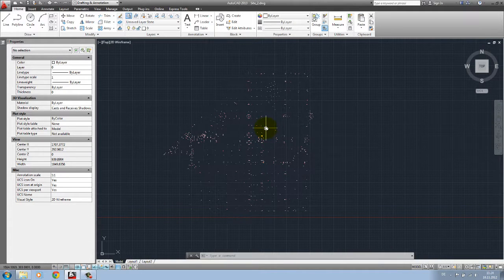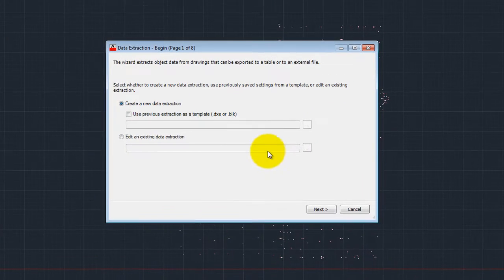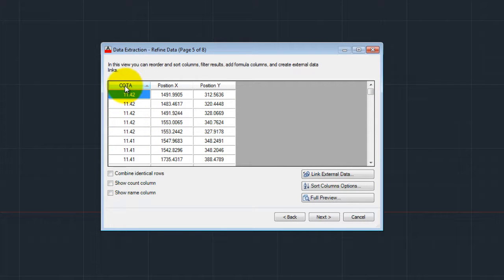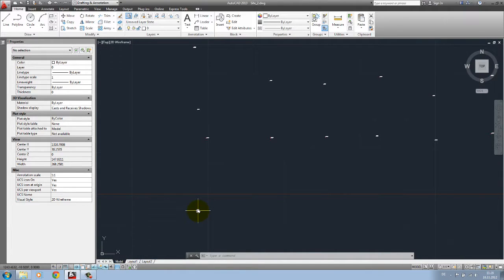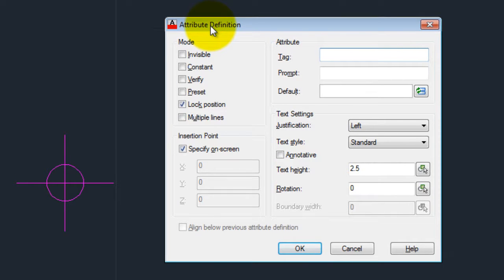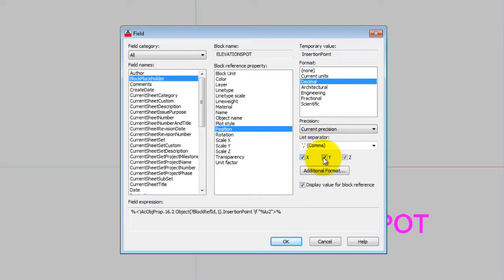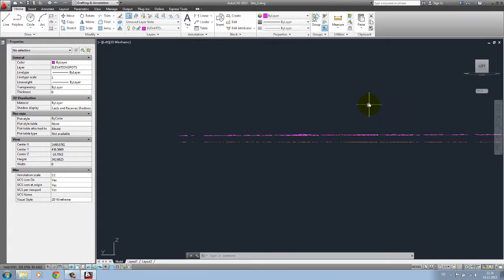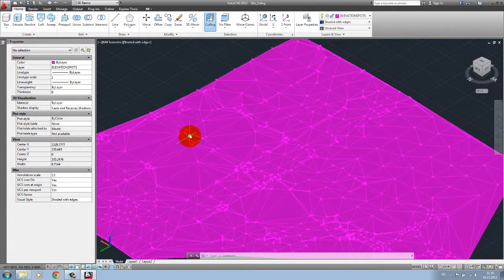Autocad Data Extraction & Terrain Triangulation II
Short video explanation how to use Autocad´s Data Extraction Tool to extract x,y and z-coordinates from Block References and how to write them to an external .txt-File.
The video also shows how to use these coordinates to put Spot elevations to their correct position in space in order to create a simple triangulated terrain model inside of Autocad.